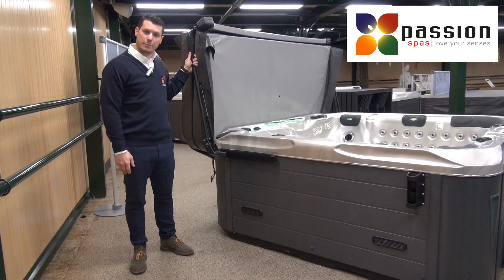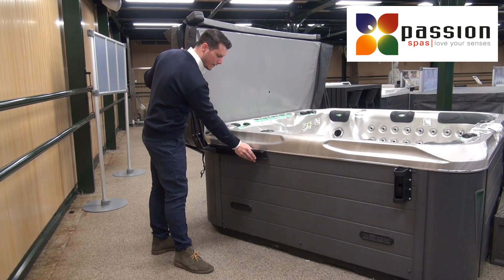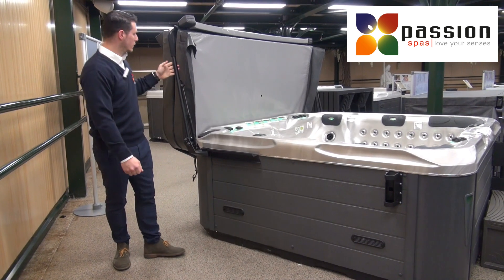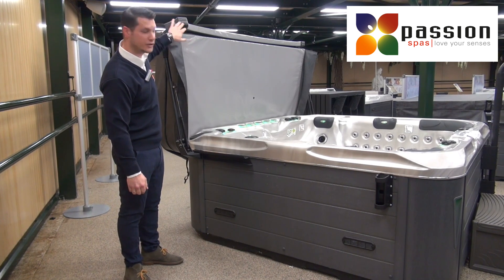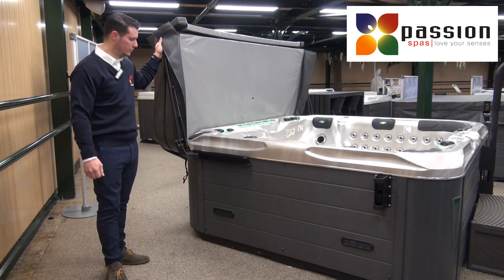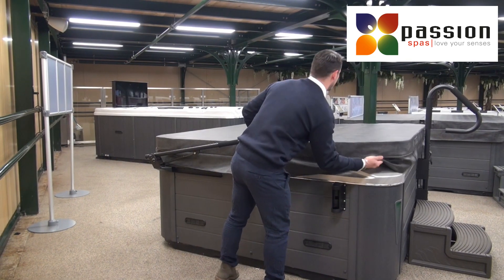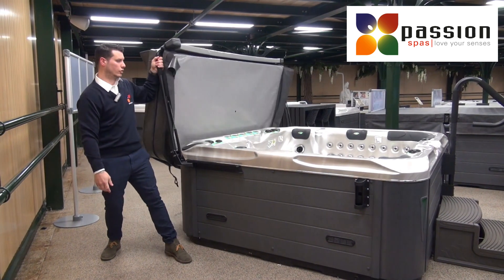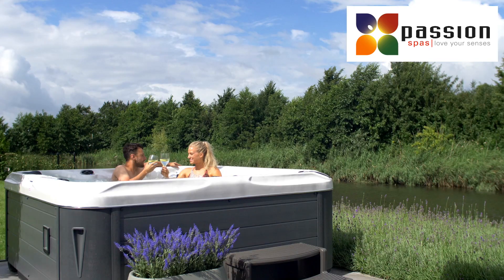CM3 Cover Lifter - Passion Spas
Passion Spas Europe
Meervelderweg 52
3888 NK Uddel
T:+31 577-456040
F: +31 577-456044